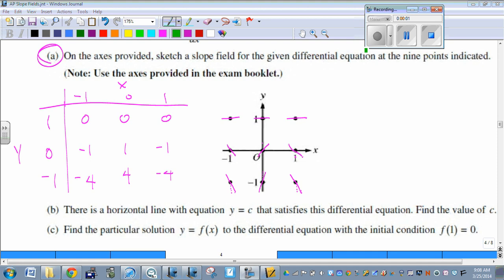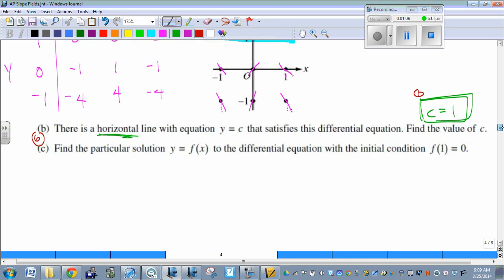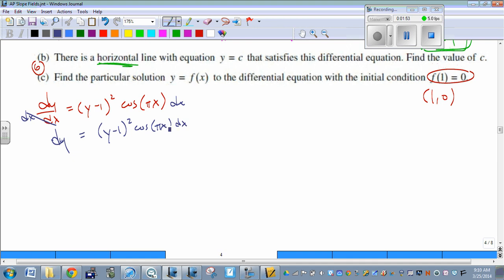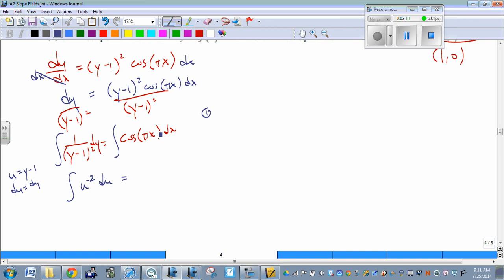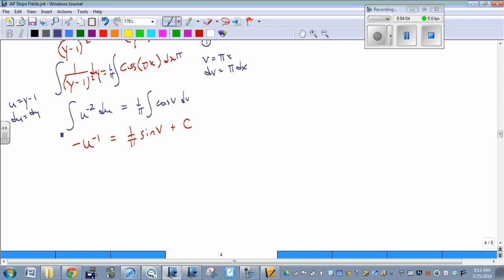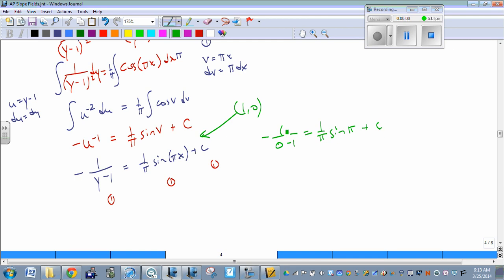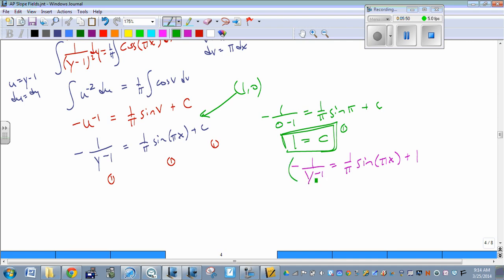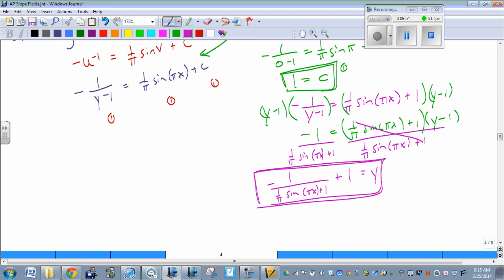Calculus Slope Field Packet Problem 4b & 4c